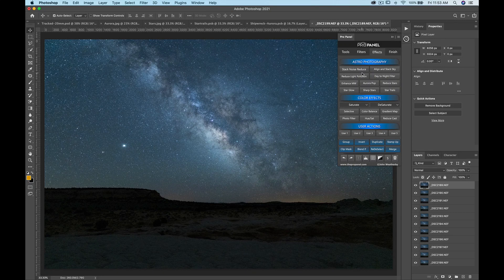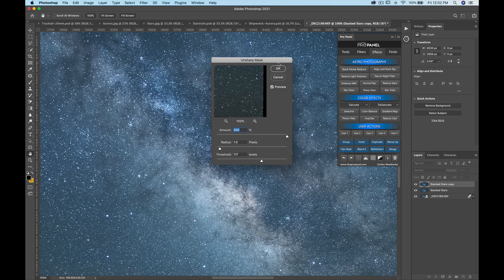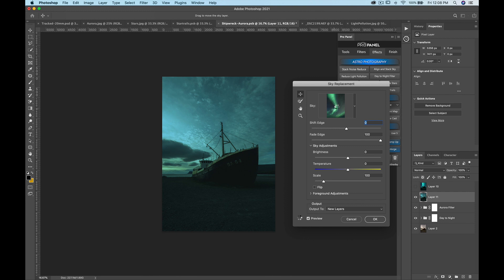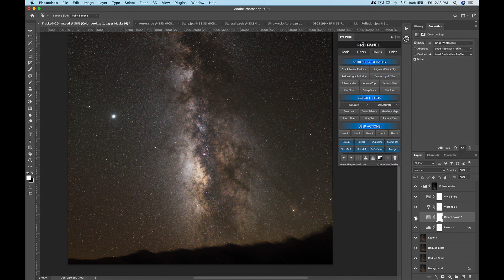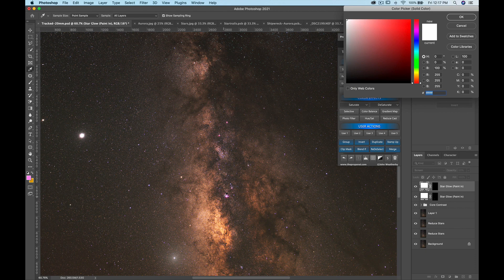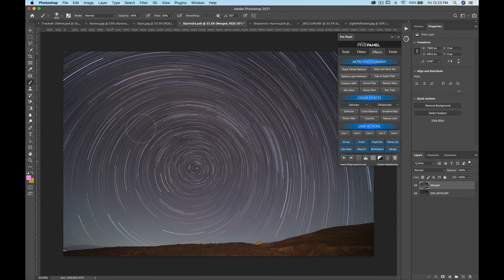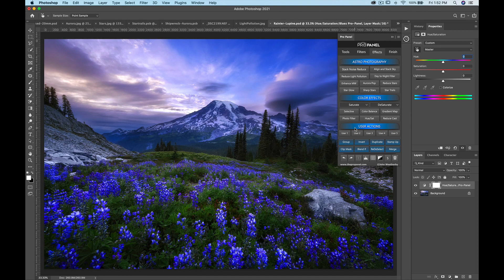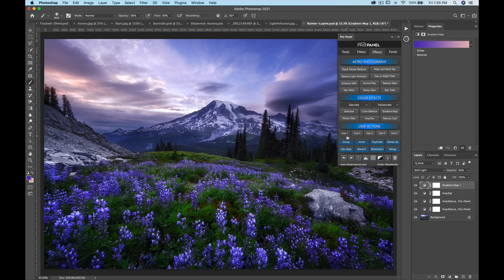Effects Section Pro Panel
In this video I go over the features in the Effects Section of the Pro Pane.